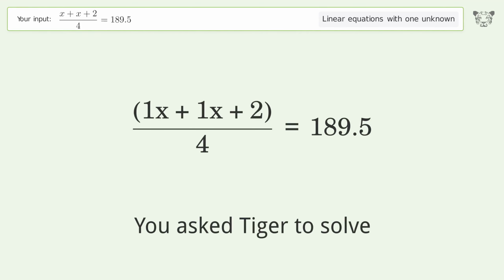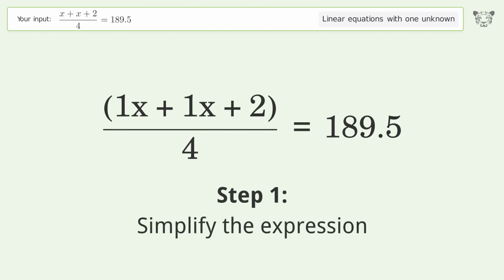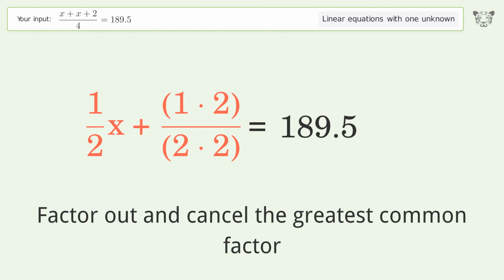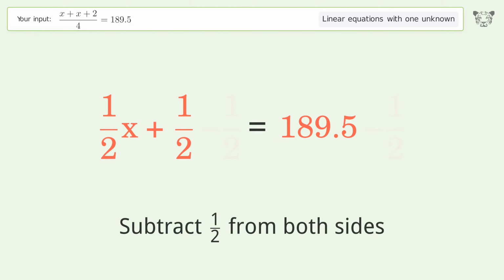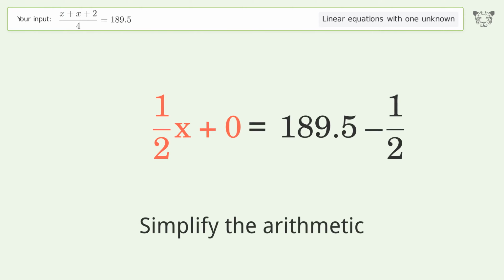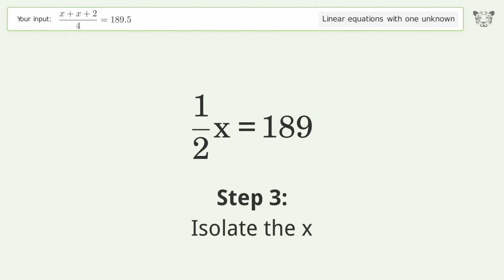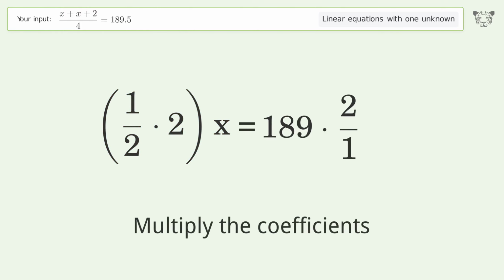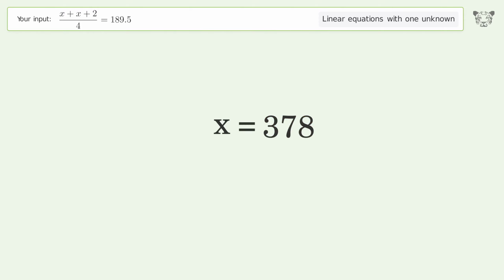Linear equation with one unknown: Solve (x+x+2)/4=189.5 step-by-step solution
Solving (x+x+2)/4=189.5 using the linear equation with one unknown solver

for a step-by-step and more tips and tricks for dealing with linear equations with one unknown.